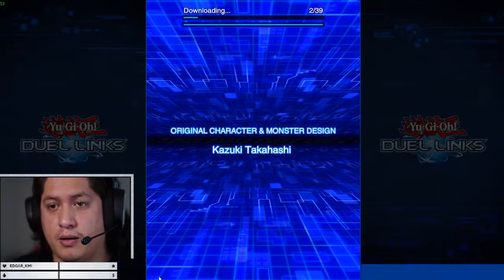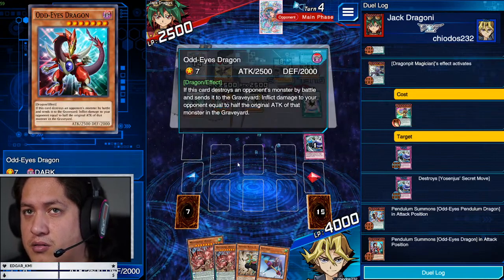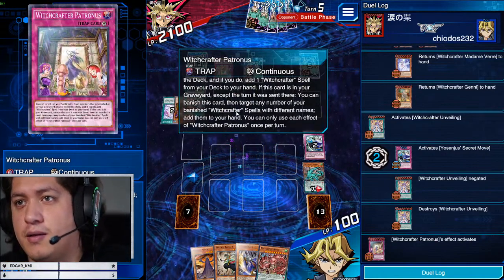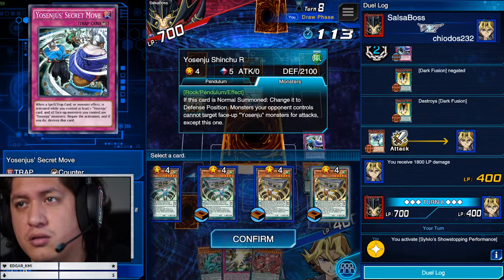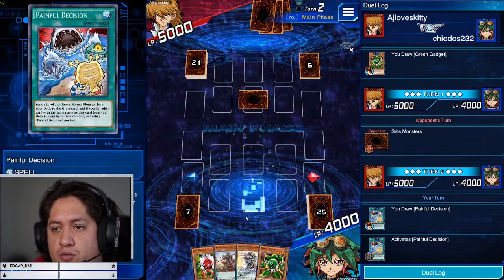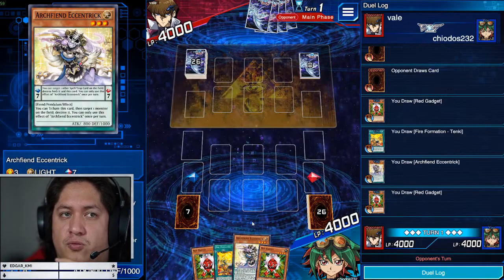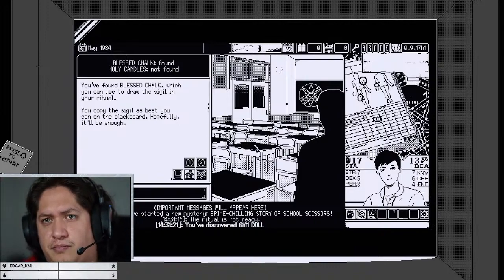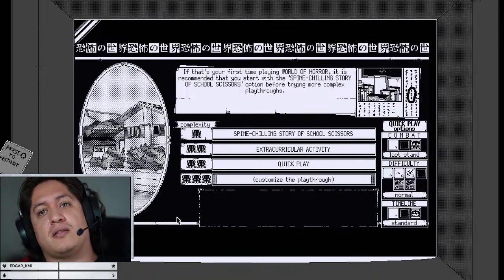Junji ito video game!? ![ESP] [ENG]